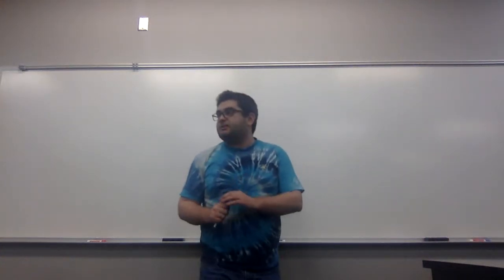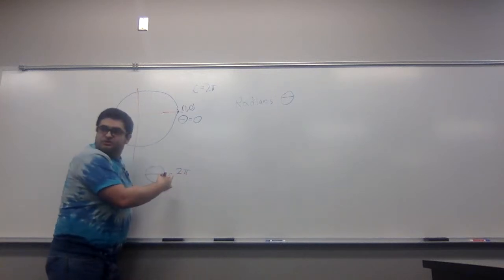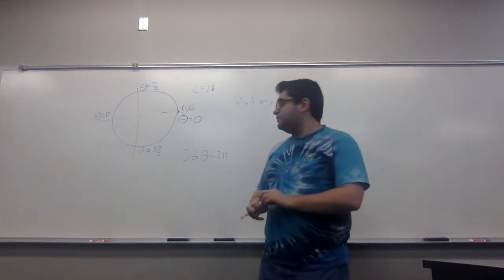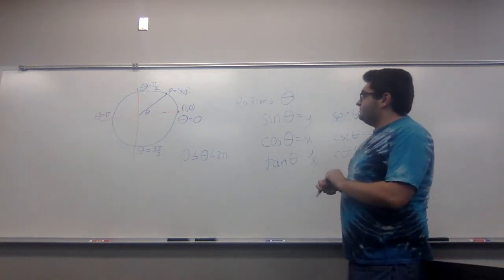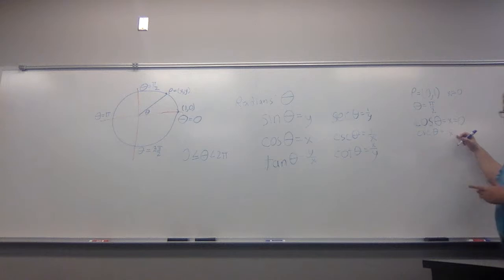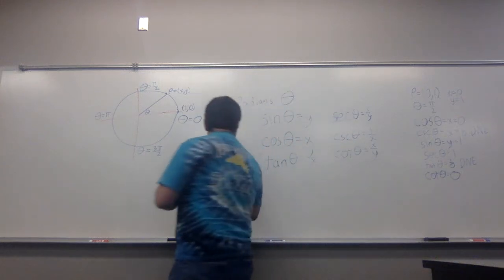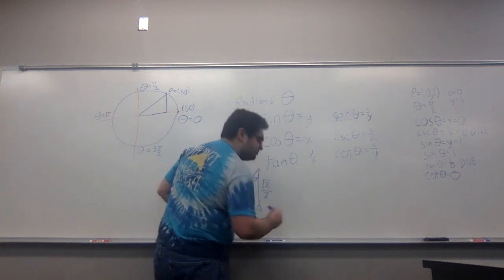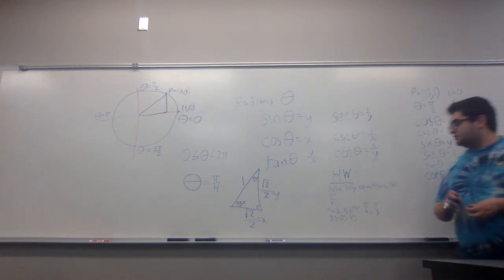Matt Kirby Solving Trig Equations